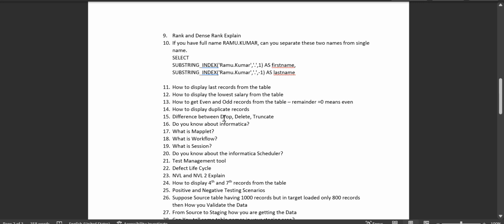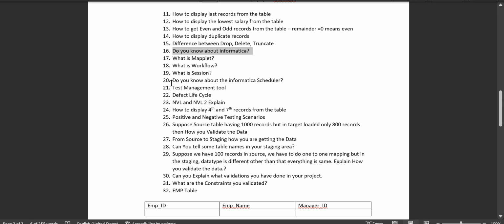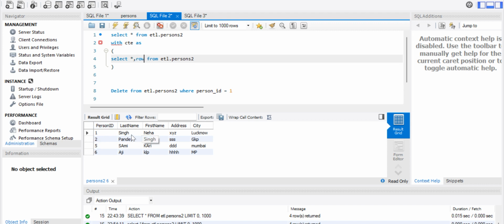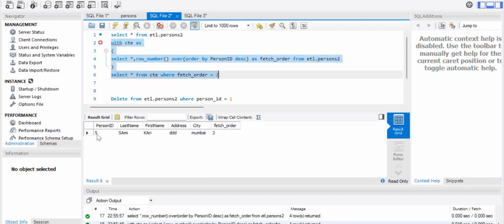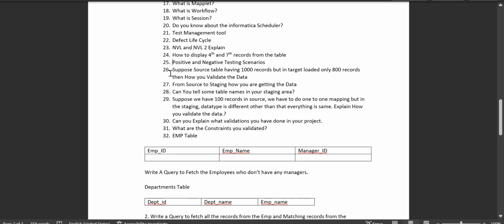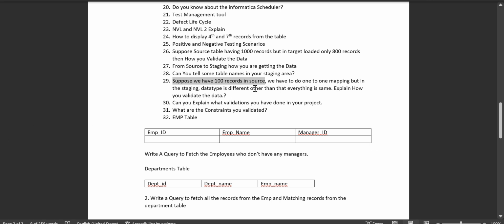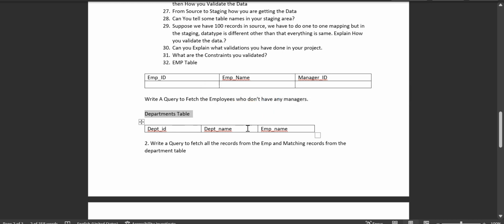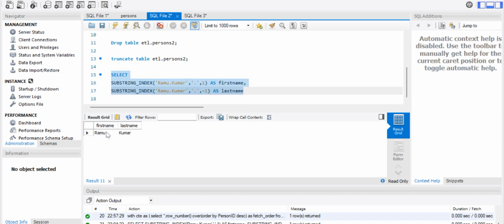ETL Testing Interview Question Part-2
14. How to display duplicate records
15. Difference between Drop, Delete, Truncate
16. Do you know about informatica?
17. What is Mapplet?
18. What is Workflow?
19. What is Session?
20. Do you know about the informatica Scheduler?
21. Test Management tool
22. Defect Life Cycle
23. NVL and NVL 2 Explain
24. How to display 4th and 7th records from the table
25. Positive and Negative Testing Scenarios
26. Suppose Source table having 1000 records but in target loaded only 800 records then How you Validate the Data
27. From Source to Staging how you are getting the Data
28. Can You tell some table names in your staging area?
29. Suppose we have 100 records in source, we have to do one to one mapping but in the staging, datatype is different other than that everything is same. Explain How you validate the data.?
30. Can you Explain what validations you have done in your project.
31. What are the Constraints you validated?
32. EMP Table

Emp_ID Emp_Name Manager_ID

Write A Query to Fetch the Employees who don’t have any managers.

Departments Table

Dept_id Dept_name Emp_name

2. Write a Query to fetch all the records from the Emp and Matching records from the department table